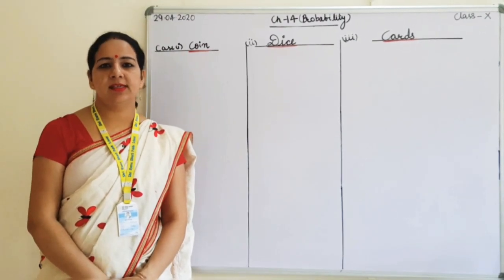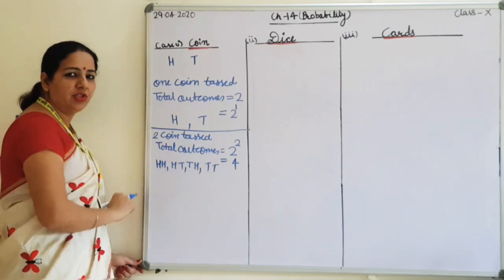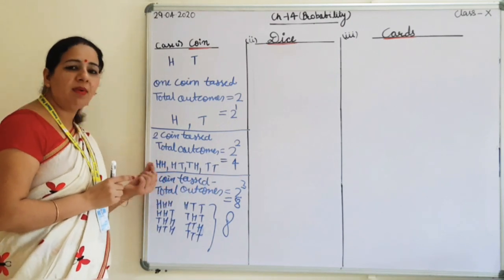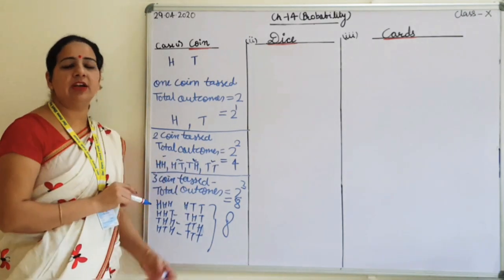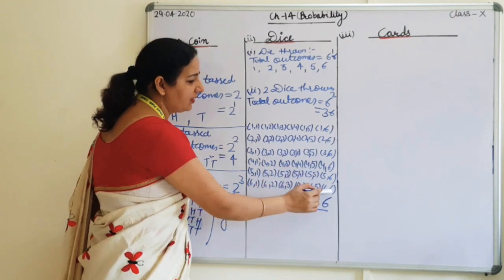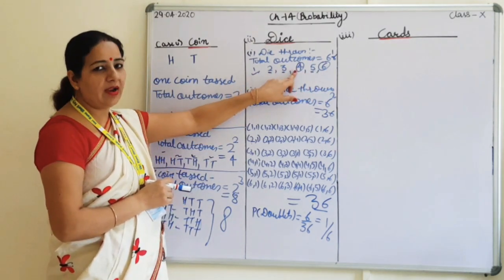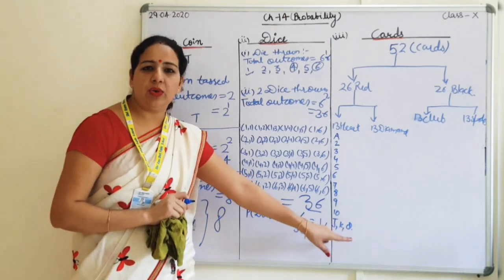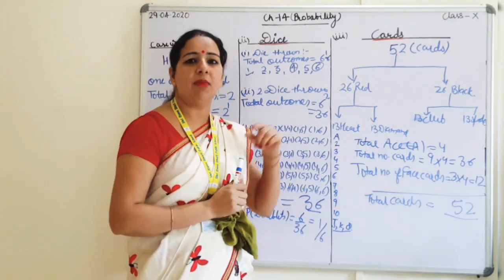10th - Mathematics 29.04.2020 (Probability)